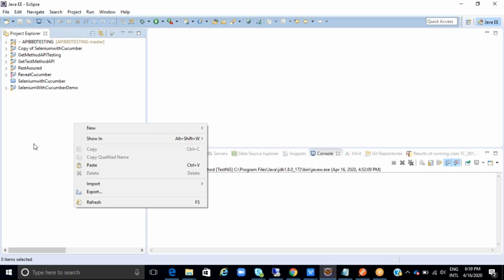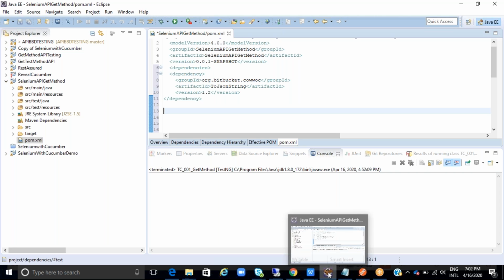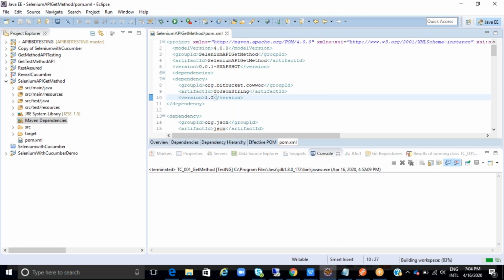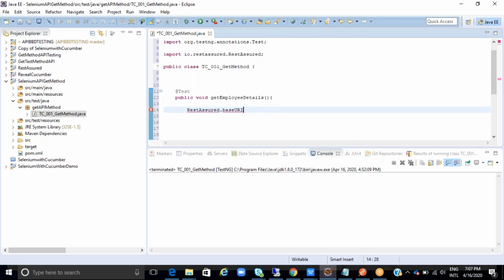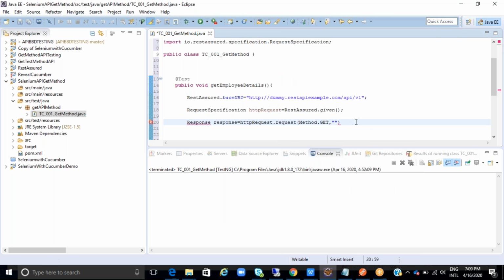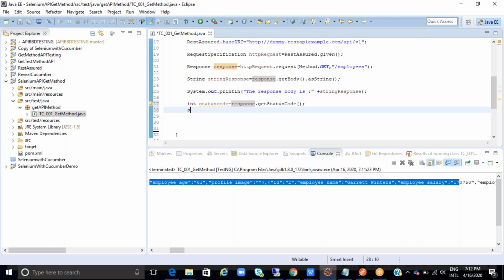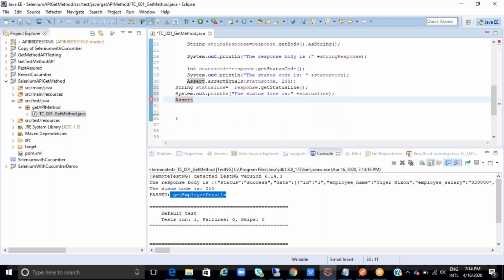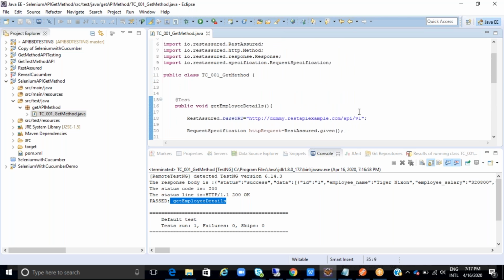Selenium API Get Method using Java Part-2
Selenium API Get Method